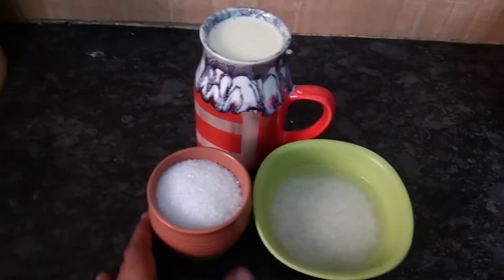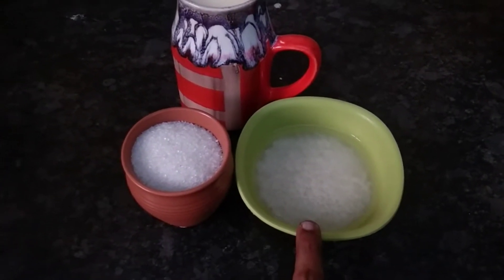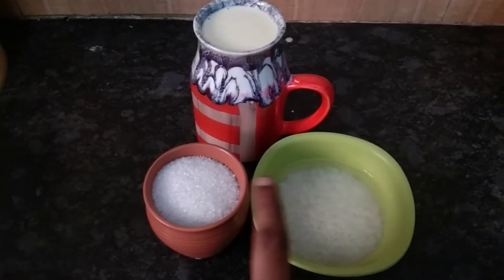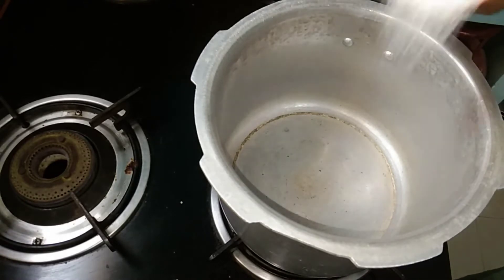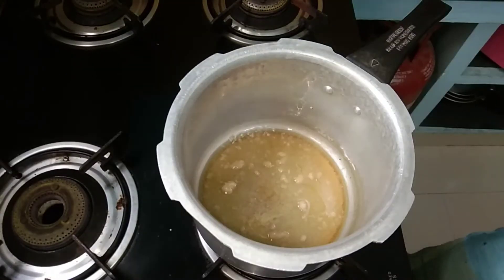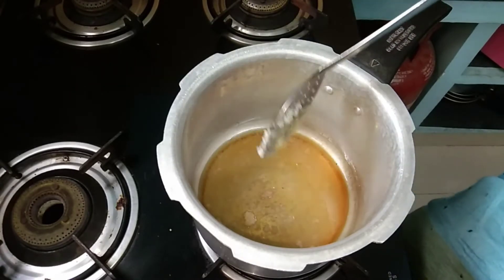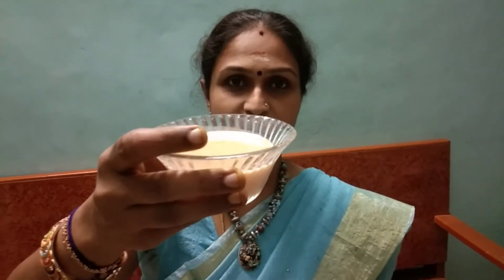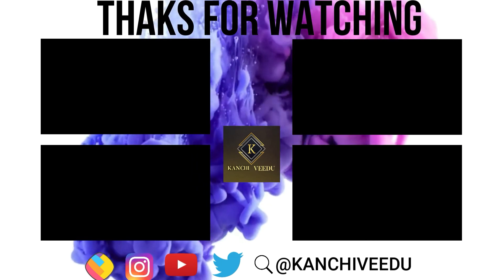ஆடி பெருக்கு (18) special recipe | Caramel Payasam in Tamil | KANCHI VEEDU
Hi Hello friends
Happy Aadi Peruku(18) to all🙏
As a aadi peruku special  in our KANCHI VEEDU channel we will see how to make yummy Caramel Payasam... With just only 3 ingredients..

Kindly do try this easy yummy 😋 recipe ..

kindly watch our all playlists too...like
weightlossjourney
vlogs
recipes (part 1 ,2, 3)
selfgrooming
general
summer cool recipes
kanchiveedu prank
kanchiveeduminiaturecooking